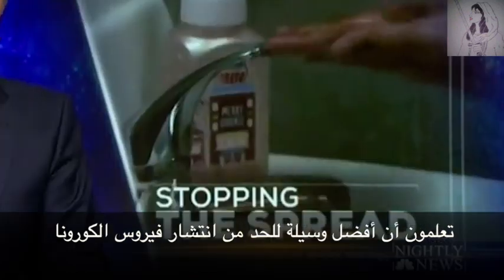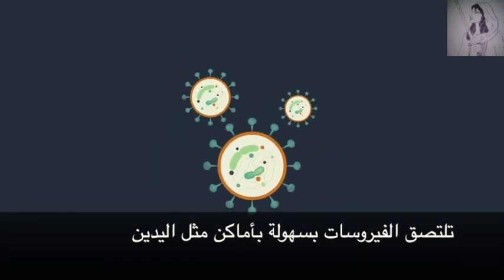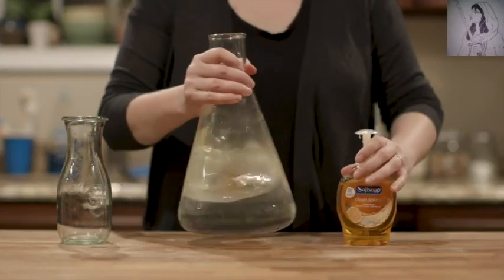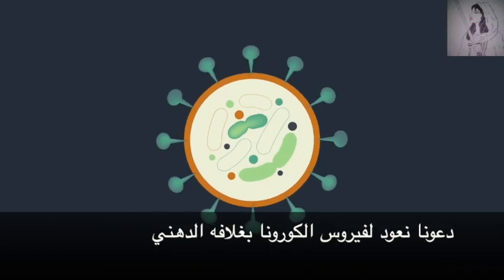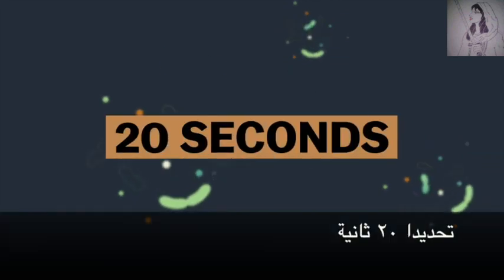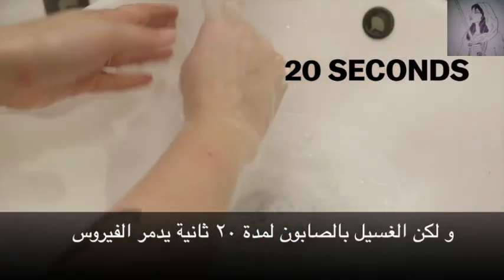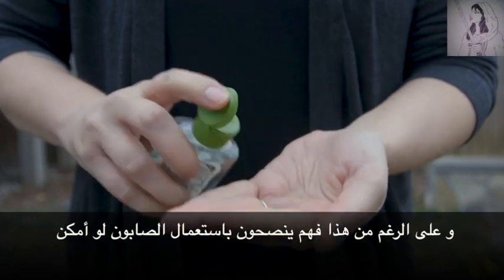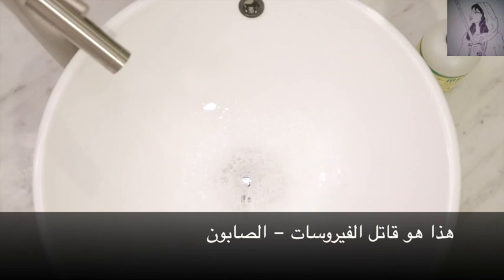لماذا يقضي الصابون على فيروس الكورونا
غسيل اليدين بالصابون هو ما يقضي على فيروس الكورونا

الغسيل بالماء وحده غير كاف

هذا الفيديو يشرح لماذا